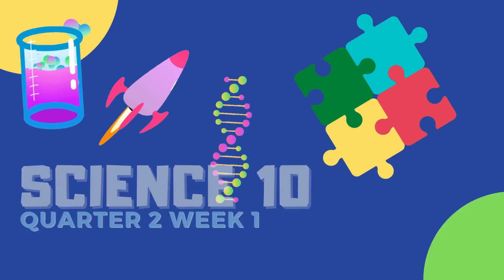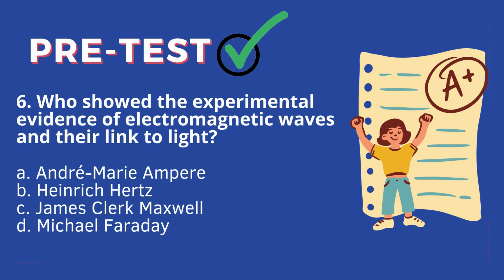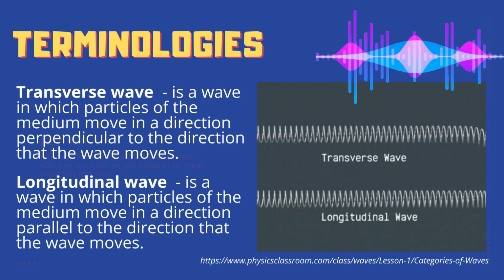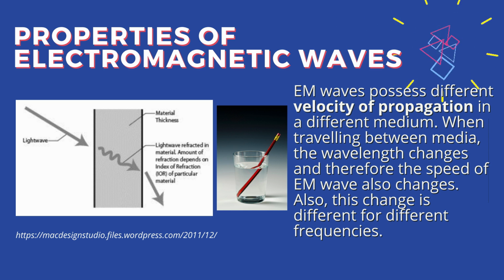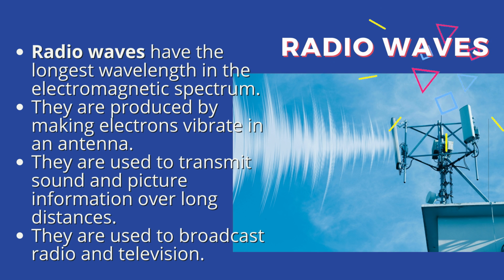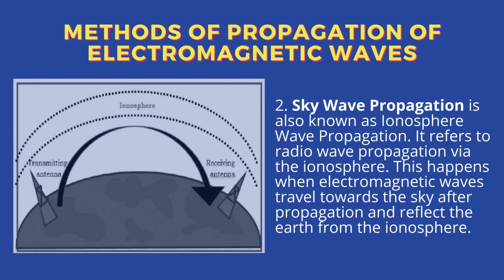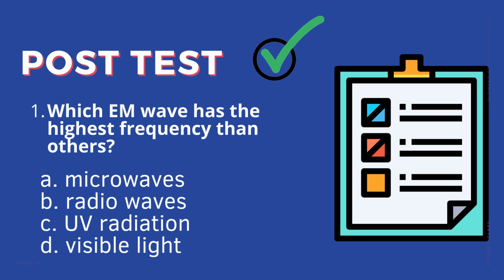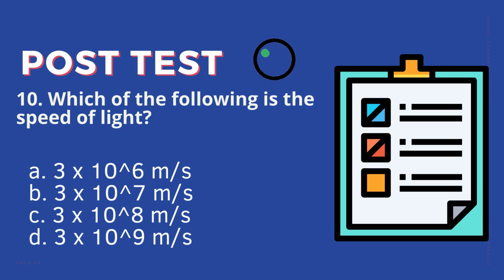Science 10 Quarter 2 Module 1 Introduction to Electromagnetic Waves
Most Essential Learning Competencies for Quarter 2 Week 1:
Compare the relative wavelengths of the different forms of electromagnetic waves.
(S10-FE-IIa-b47)

Guidelines Authorizing Payment of Communication Expenses of the Department of Education Personnel Relative to the Implementation of Alternative Work Arrangements for the Year 2020